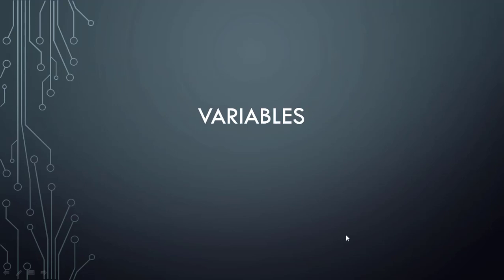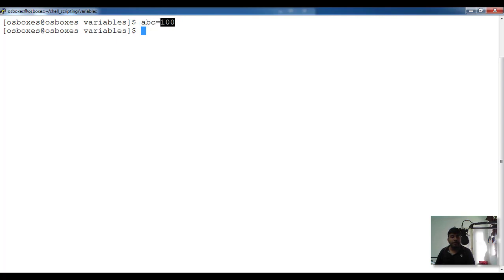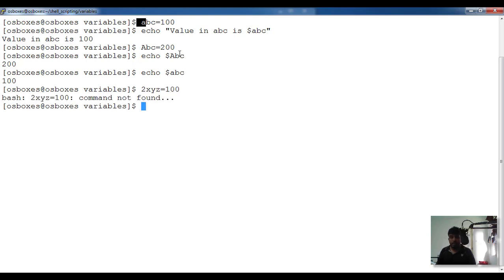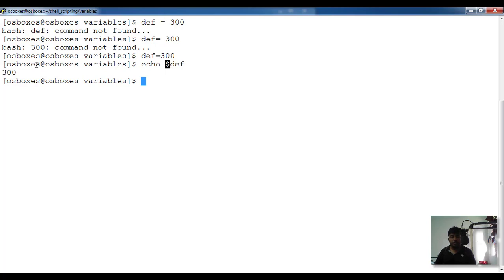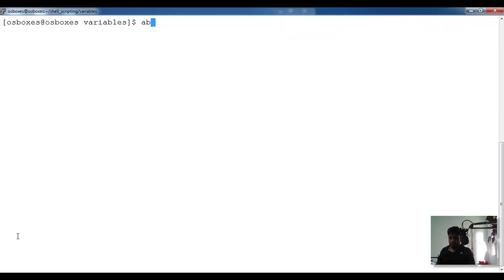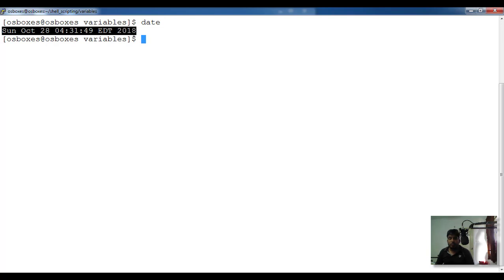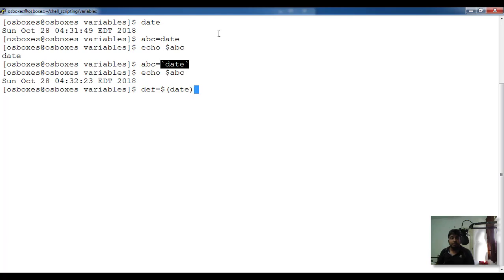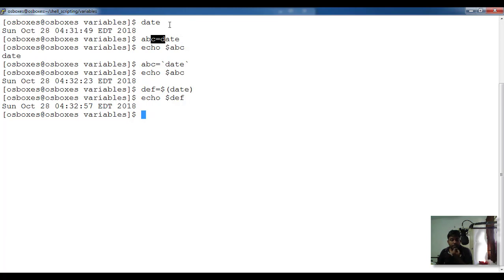002-Unix Shell Scripting - Variables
This video we will discuss more about variables.